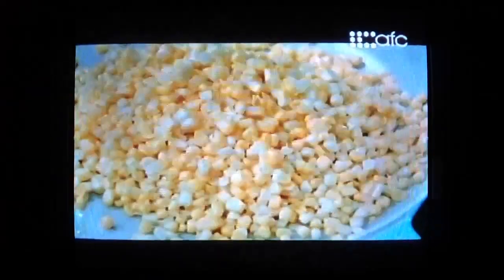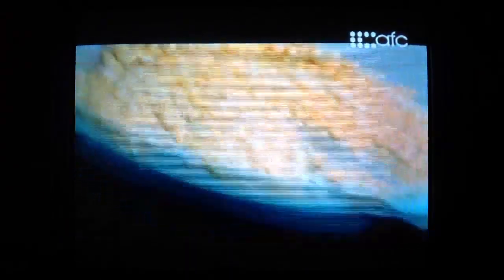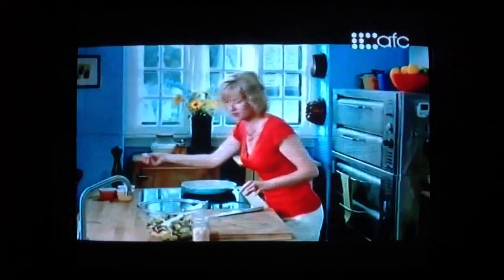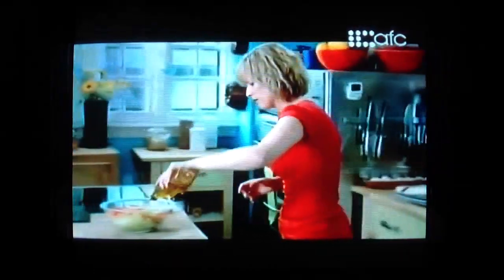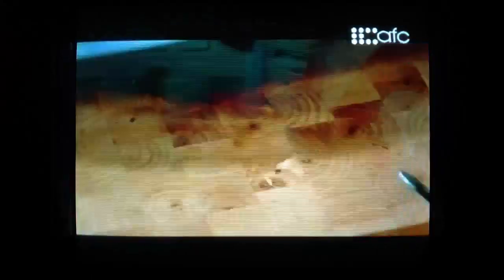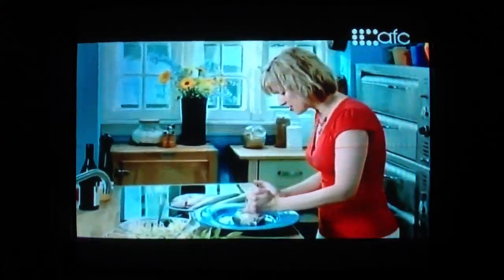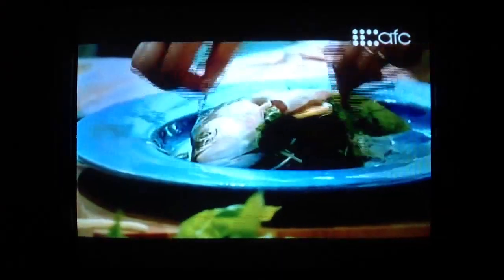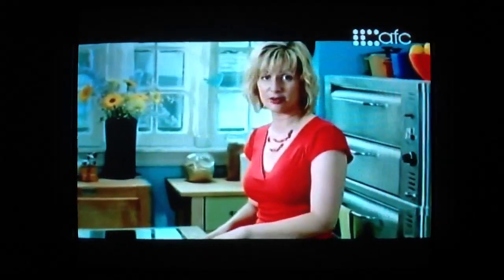Fresh w/ Anna Olson - Herb & Vegetable Stuffed Striped Bass